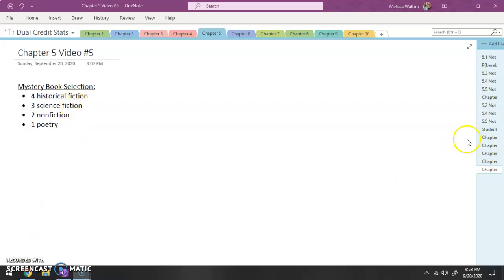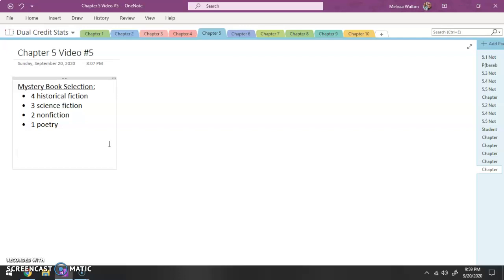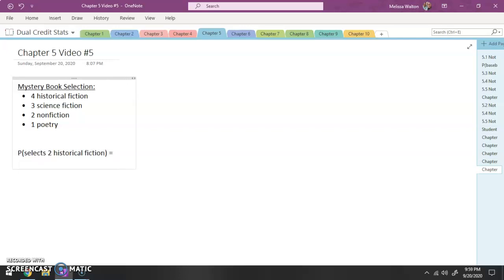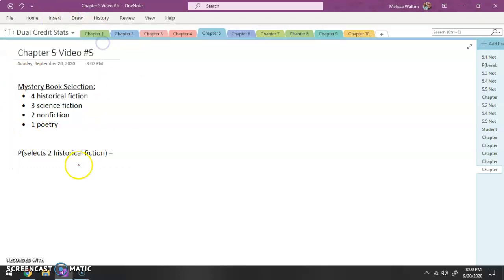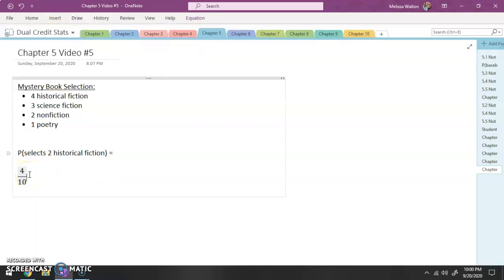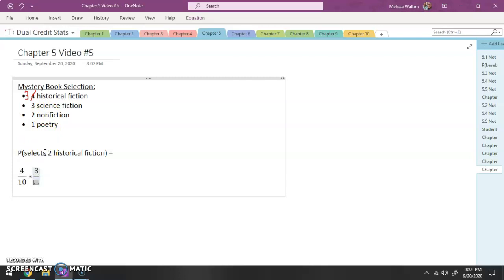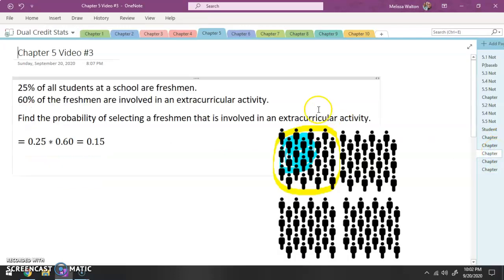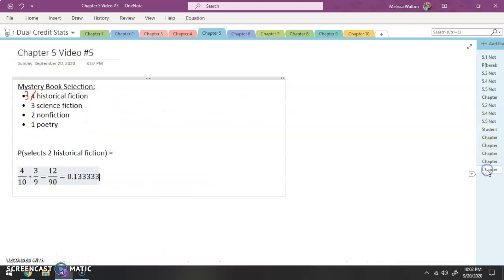Chapter 5 Video #5 (MATH 111)